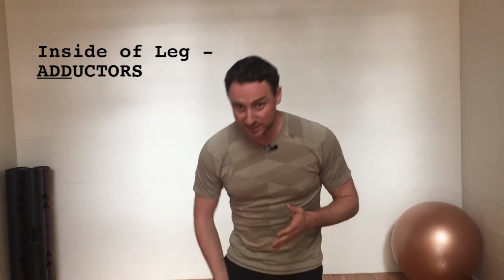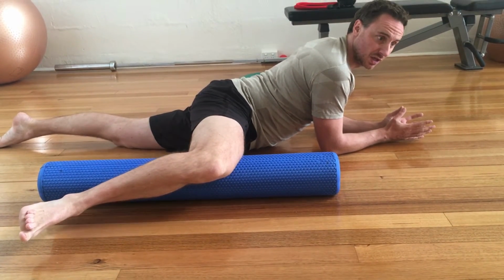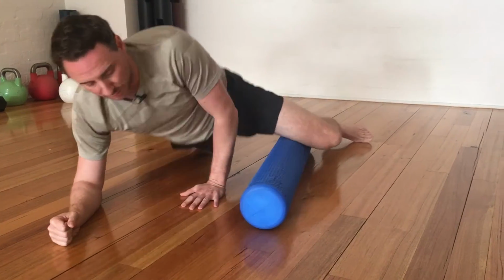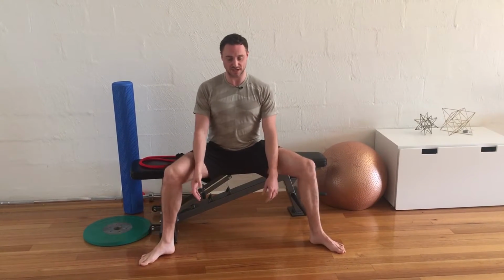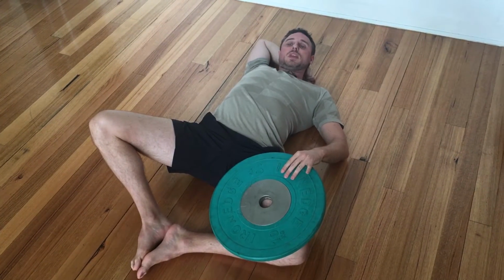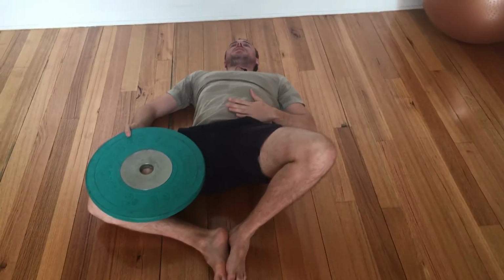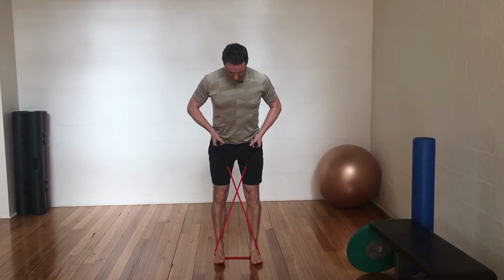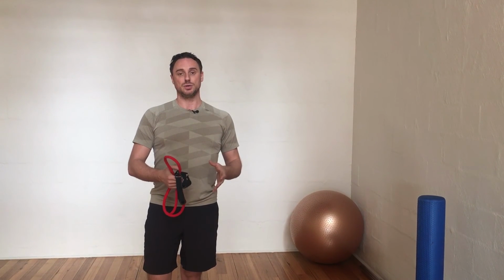DAILY FLEX - Going inside and outside the leg.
We look at three simple moves for your adductor (inside of leg) and abductor (outside of leg) with a foam roller / stretch band / weights.

Don't have a foam roller or stretch band, you can grab one from these fine folks

Not having the right tools shouldn't be an excuse. :D

FAQs - for those of you bright enough to read the description before commenting with the same boring questions ... :)

- Where do you live? - Melbourne, Australia

- What editing program do you use? - Premier Pro CC on Mac